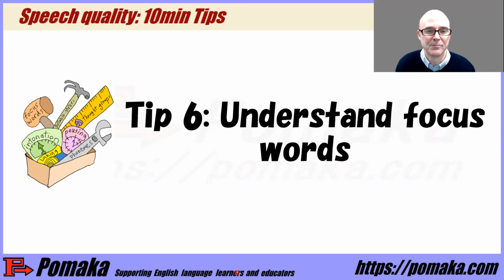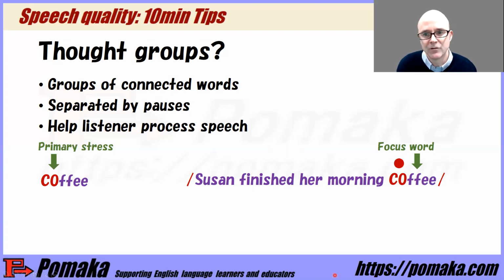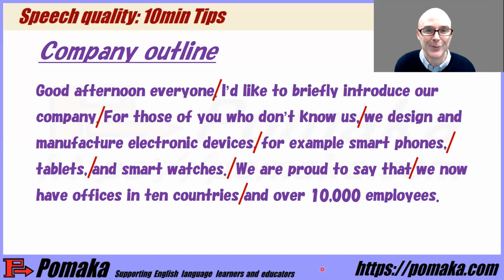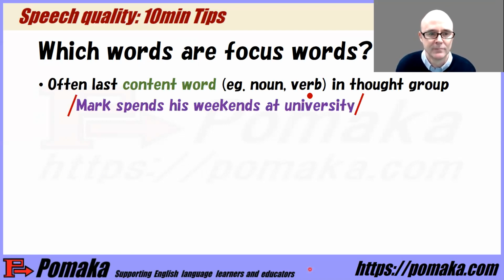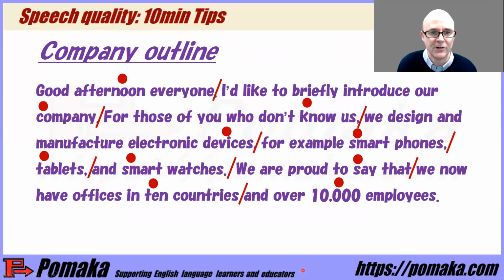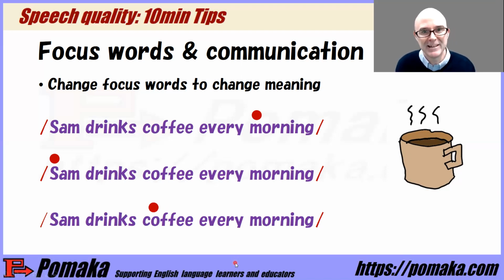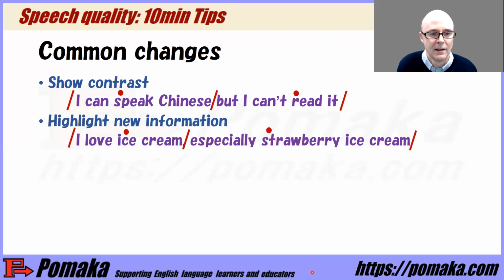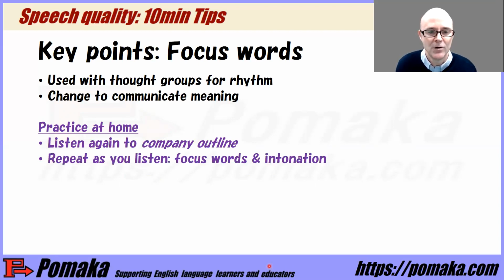English pronunciation & speech quality: Focus words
In this tip we will talk about the pronunciation and stressing of focus words in speaking. We will talk about how focus words can help us create the natural rhythm of English the listener will be expecting. We will also talk about ways we can change focus words to communicate different meanings.